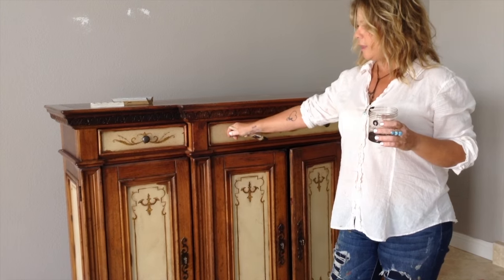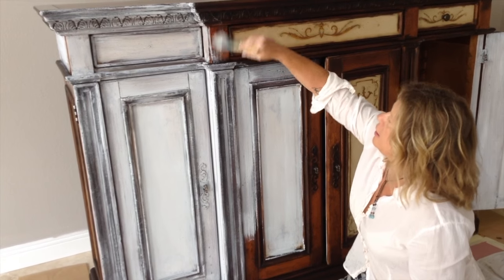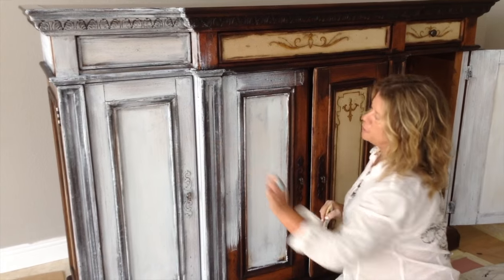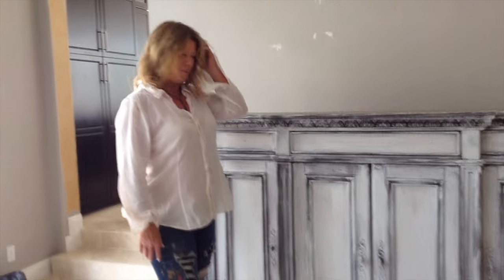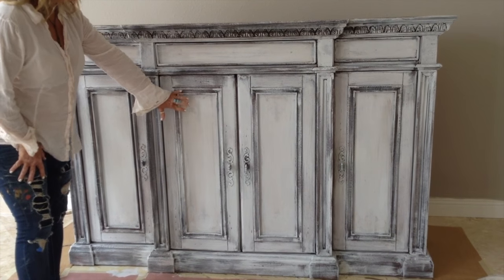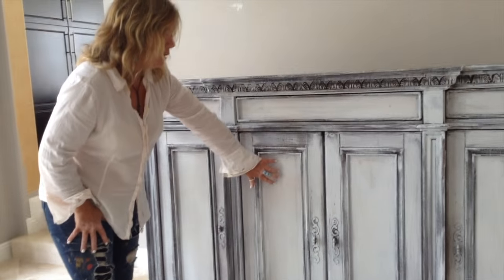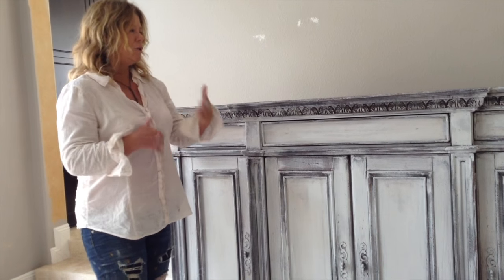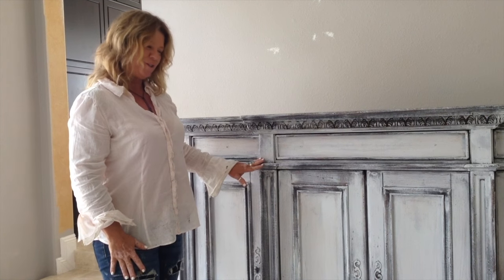Sideboard/Buffet Quick Makeover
*** We apologize we didn't get to capture all the steps in this transformation ***

Kari Caldwell working paint on this dinning room piece and turning the whole thing into a masterpiece.Watch her push paint and find out her reasoning of using less paint to do the trick.